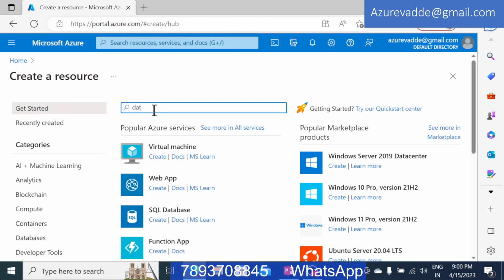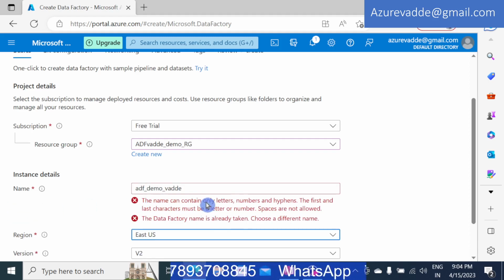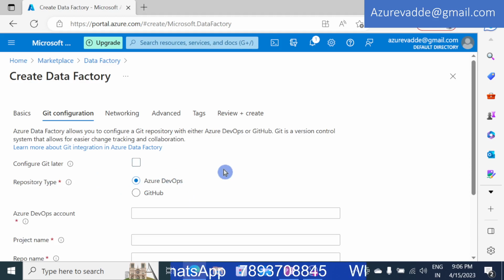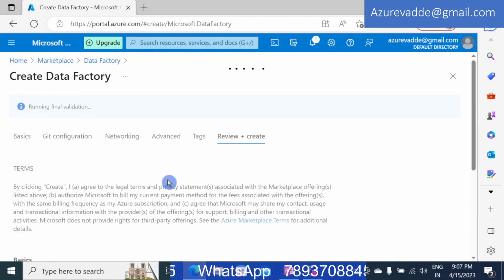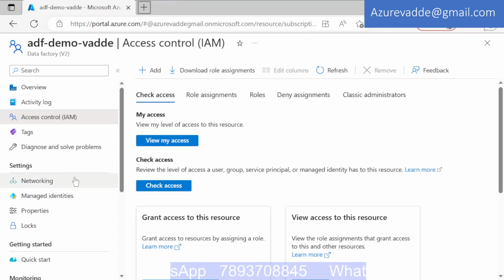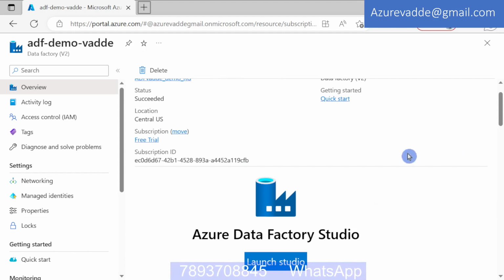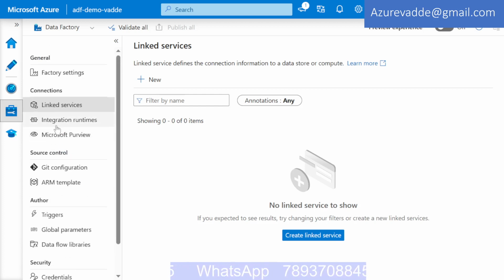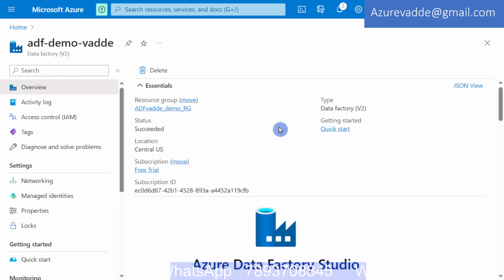Create Azure Data Factory